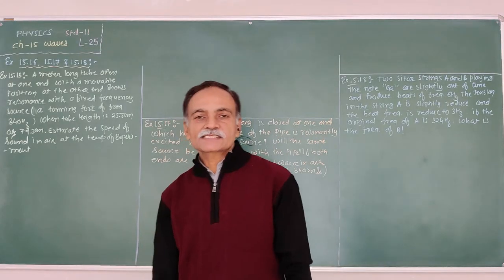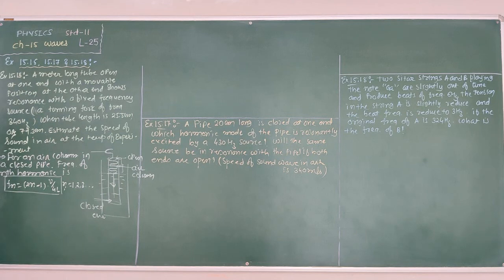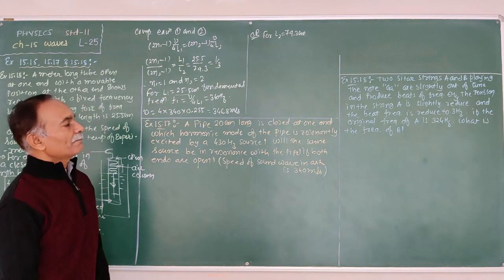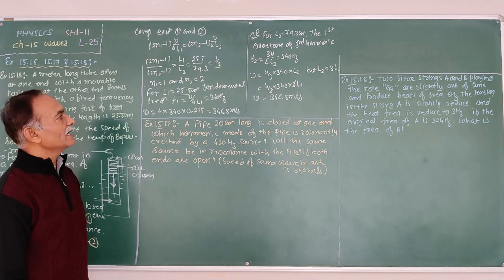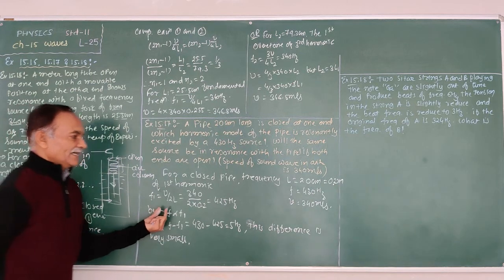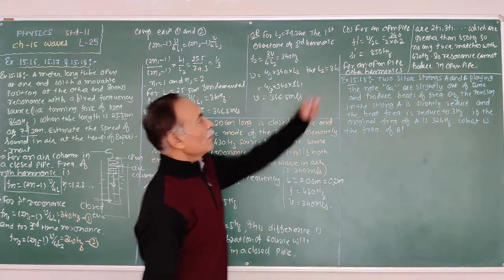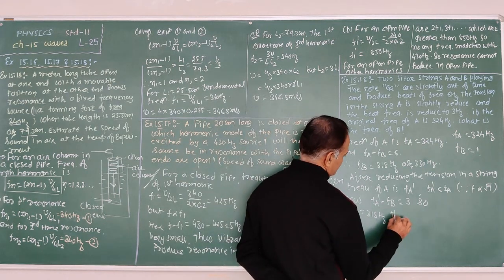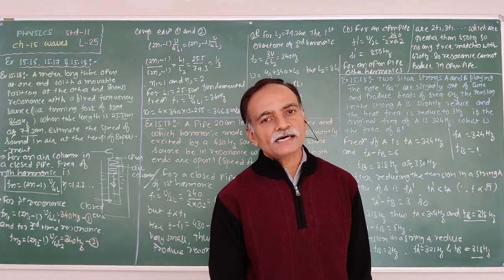CLASS 11 ENG MED PHYSICS | CH:15 WAVES